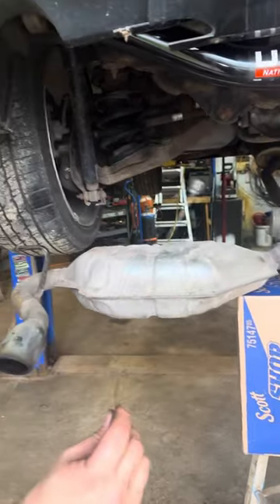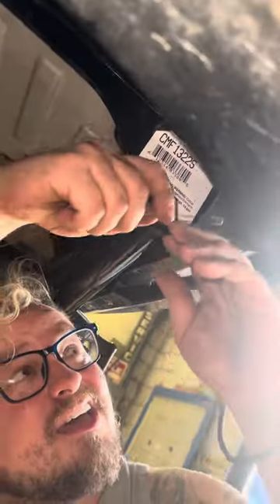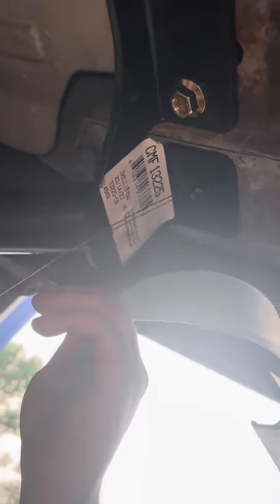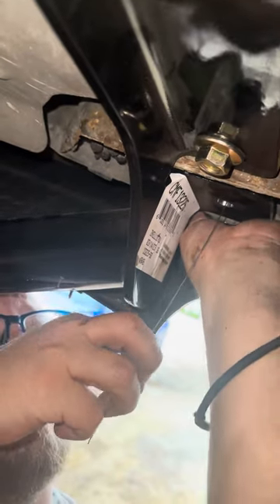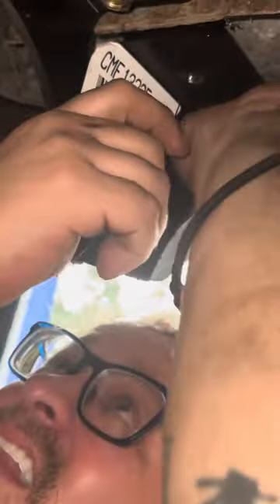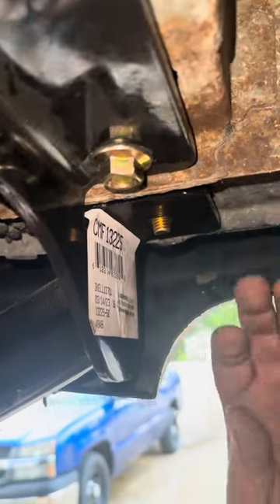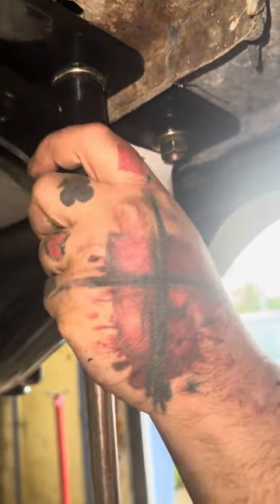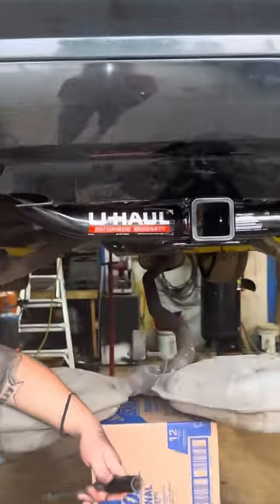How to fish bolts through car frames to install a trailer hitch receiver